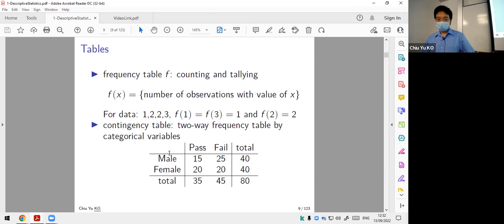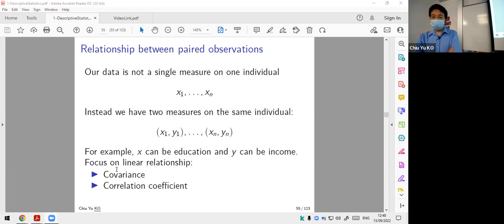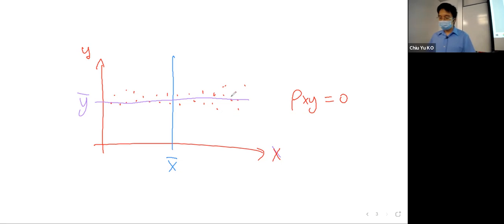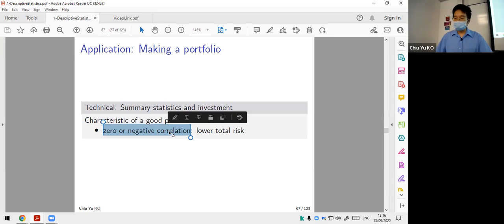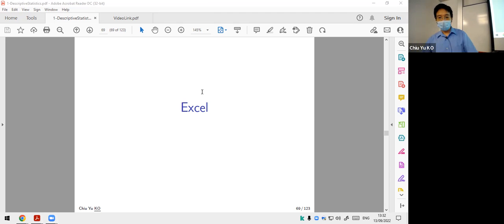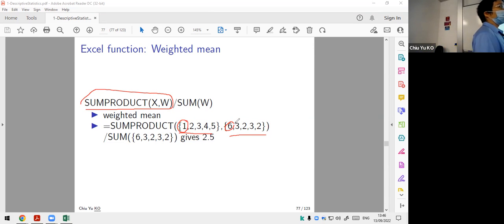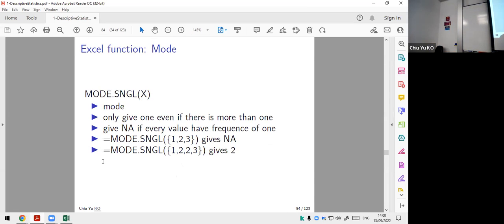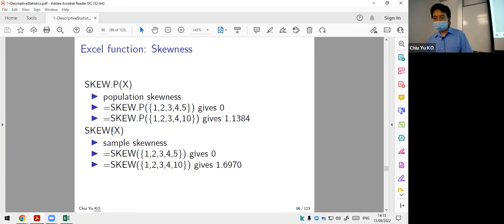DSME 2011 | Section E | 13 SEP 2022 | Lesson 3 | Statistical Analysis for Business Decisions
Lesson 3

Relationship
    Covariance
    Correlation
Excel
    Basic Calculation
    Basic functions: COUNT, SUM, MAX, MIN
    Central tendency: AVERAGE, MEDIAN, MODE.SNGL
    Dispersion: QUARTILE.EXC, VAR.P, VAR.S, STDEV.P, STDEV.S
    Shape: SKEW.P, SKEW, KURT

0:00 Class starts
2:29 Review of descriptive statistics
18:07 Relationship
24:49 Covariance
27:08 Correlation
42:42 Application: Investing
49:09 Break
1:01:00 Excel basic
1:13:00 Excel: central tendency
1:32:58 Excel: dispersion
1:38:58 Excel: shape